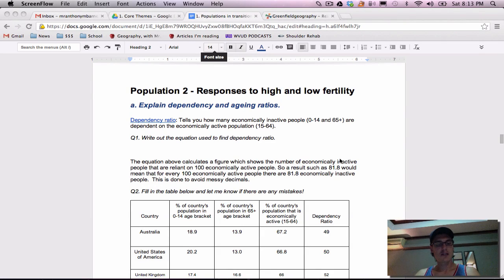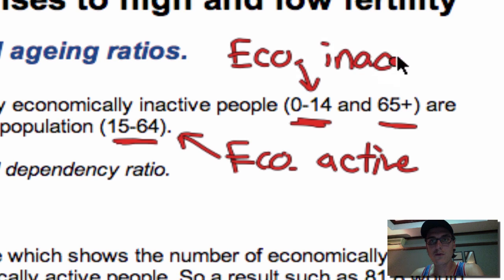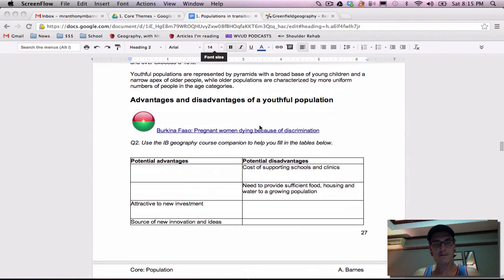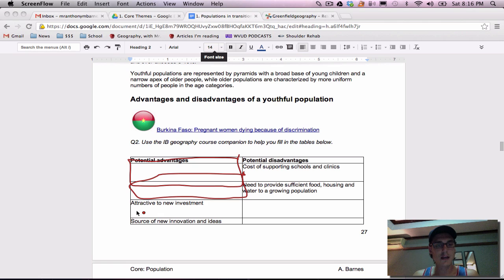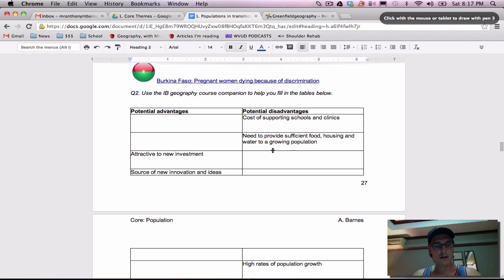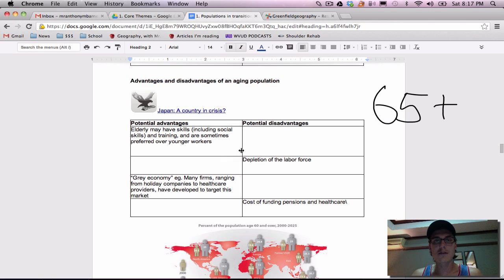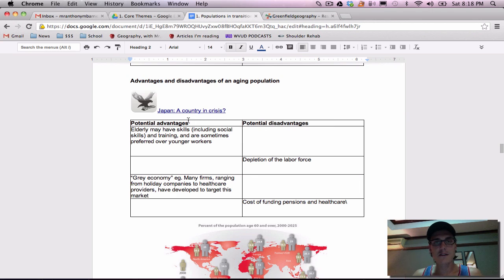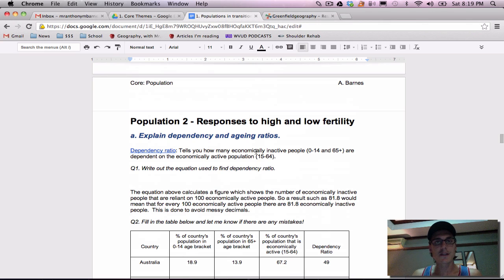Population 2a-b. Dependency ratio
In this video I define dependency ratio and go on to say why its important to know dependency ratio as it relates to youthful and aging populations.